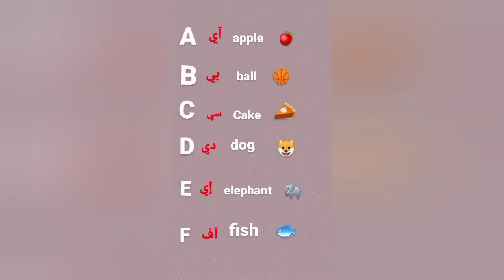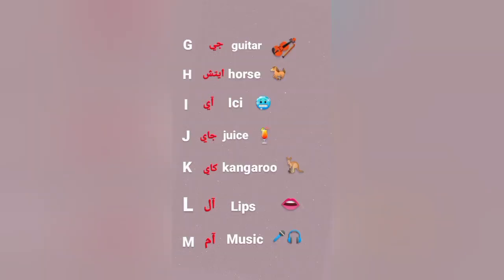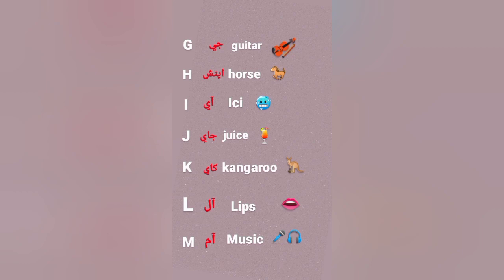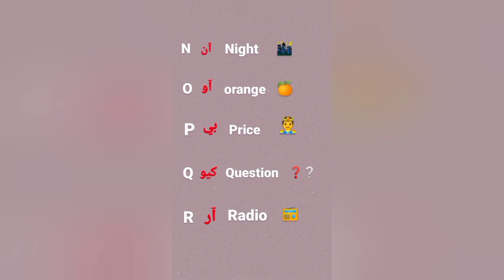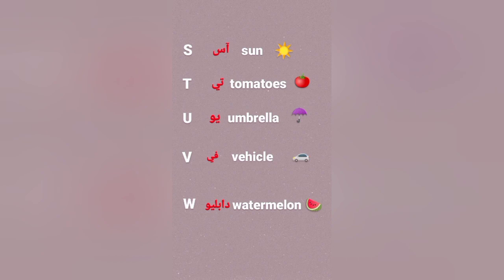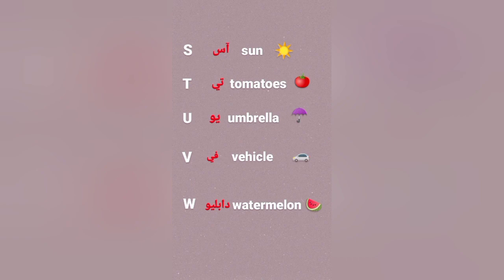تعلم الانجليزية للمبتدئين من الصفر للإحتراف